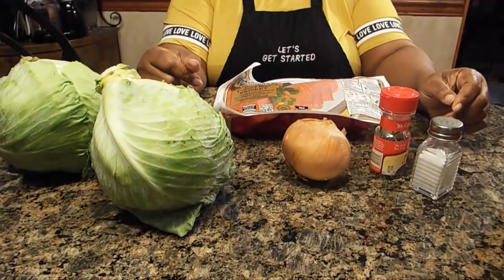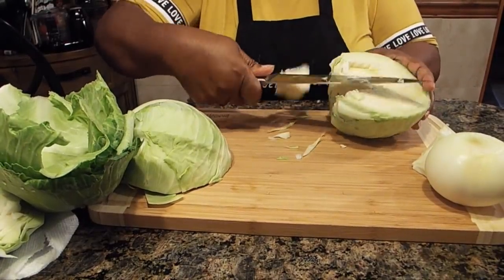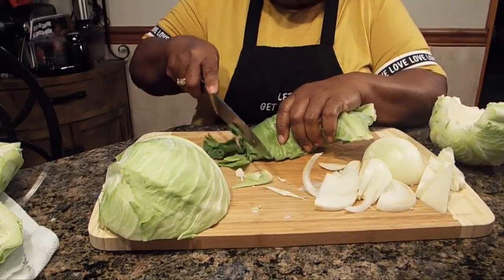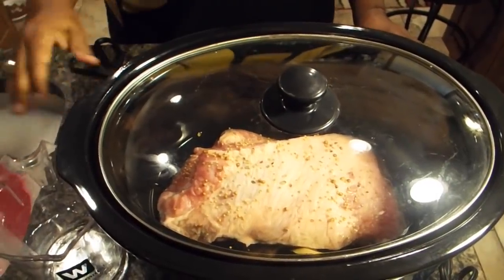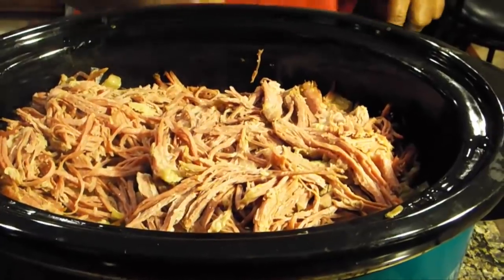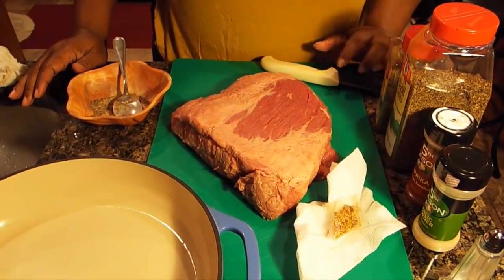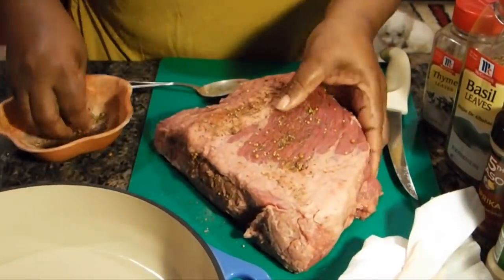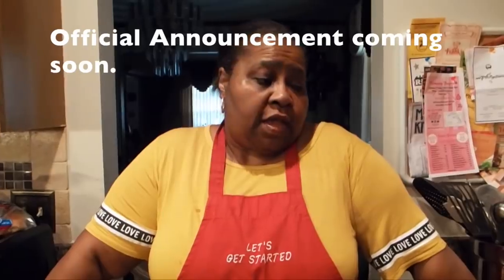2 Ways to Make Corn Beef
Cornbeef& cabbage in a crockpot; Add 4c of water, 1/4 teas salt, seasoning packet. Cook for 4 hrs on high in the crockpot.

For roasted Cornbeef;
1/2 Basil, 1/2 teas salt, 1/2 teas thyme, 1/2 teas onion powder, 1/4 teas paprika, seasoning packet, Mix & pierce meat add seasoning then roast @ 2/3 hrs. After 2 hrs of cooking add 1/2 cup water and your vegetables.  Do not drain the oil from Cornbeef. Set stove @ 350degrees

Amazon.com:  Lets get Started EBook

ChrisCook4u2
Va Bch, Virginia 23456